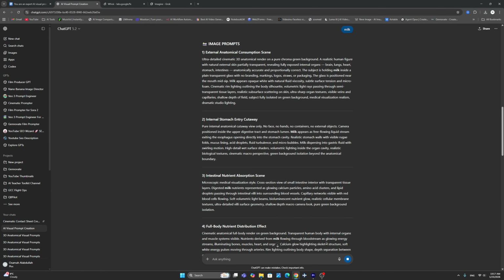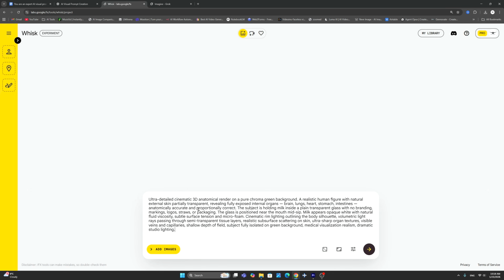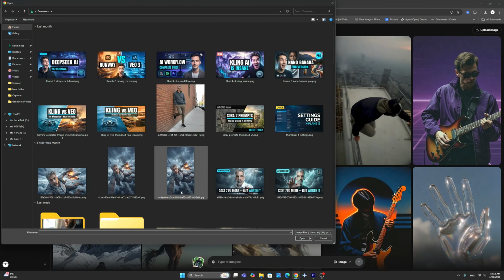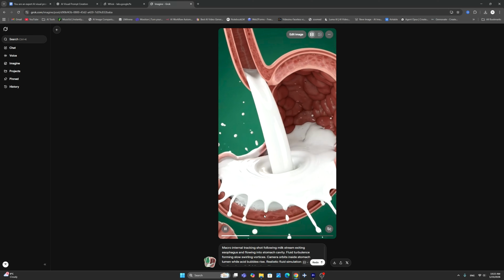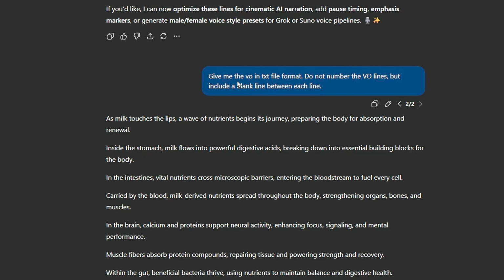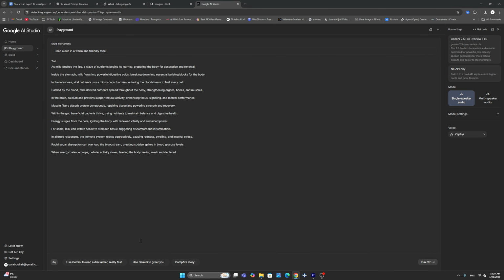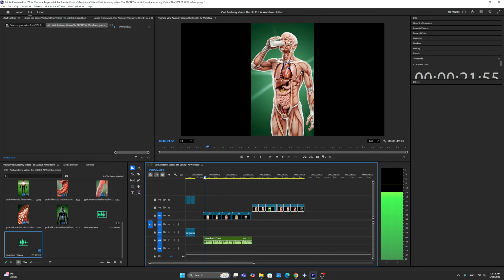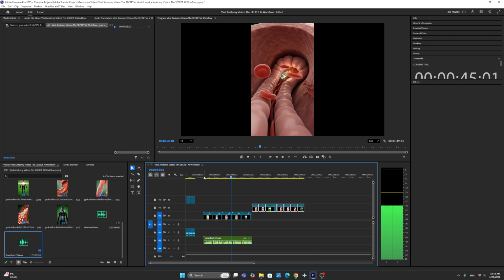This AI Workflow is INSANE: Go Viral with Anatomy Videos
🔥 This AI workflow is INSANE! Create viral anatomy videos using Google Whisk + Grok AI! In this tutorial, I reveal the exact workflow behind the videos dominating social media, showing you how to generate captivating animations that explain what happens inside the body. This is the ultimate guide to mastering this viral AI workflow in 2026.

Whether you're creating educational content, marketing materials, or simply want to go viral, this AI workflow will transform your creative process. Learn the exact techniques used by top creators to get professional-quality results from simple prompts.

⏰ TIMESTAMPS:
0:00 - The SECRET AI Workflow for Viral Videos
0:13 - Step 1: Generate the Prompt (ChatGPT)
1:22 - Step 2: Generating the Perfect Anatomical Image (Google Whisk)
2:04 - Step 3: Creating the Animation Prompt (Grok AI)
3:35 - Step 4: Generating the Voice Over (Google AI Studio)
4:50 - Step 4: Bringing Your Animation to Life (Adobe Premier)
6:10 - Final Results & Your Turn to Go Viral!

ABOUT GENNOVATE AI:
Welcome to Gennovate AI, where we teach you how to create professional content with generative AI. From video generation to complete production workflows, we show you how to build stunning results with cutting-edge AI tools.

ABOUT THE TOOLS:
This video features a powerful workflow combining Google Whisk for creating stunning anatomical visuals and Grok AI for crafting the perfect animation prompts. Google Whisk is Google's latest experimental image generation tool that allows for rapid visual exploration and remixing, while Grok AI provides advanced prompting capabilities to bring your animations to life. This combination allows for the rapid creation of high-quality, engaging, and educational content that resonates with audiences on TikTok, YouTube Shorts, and Instagram Reels.